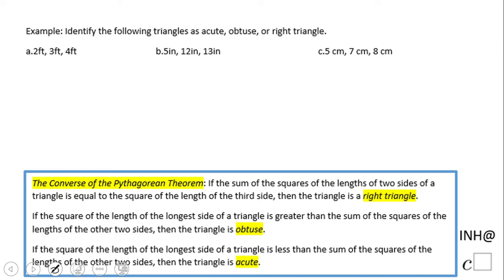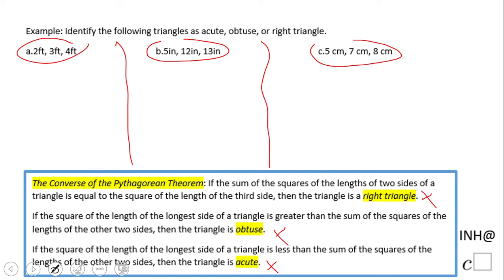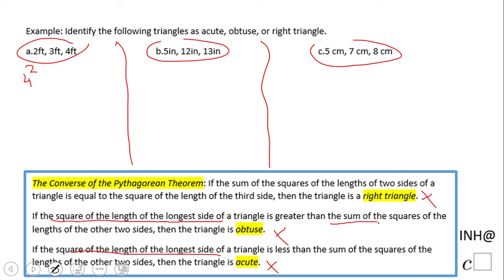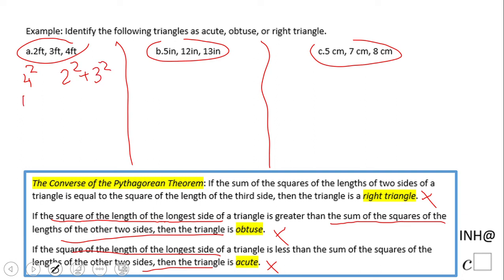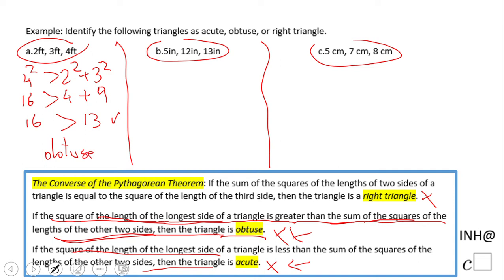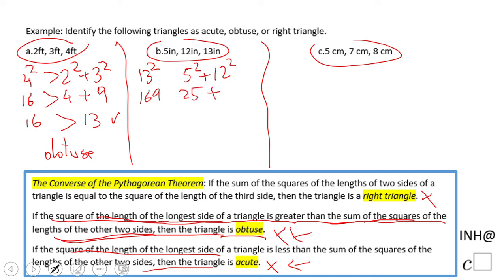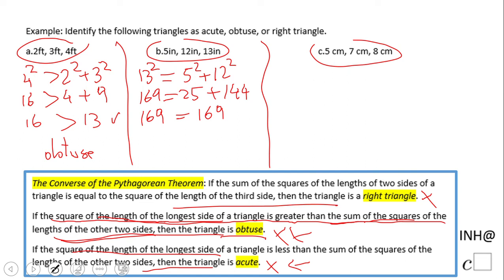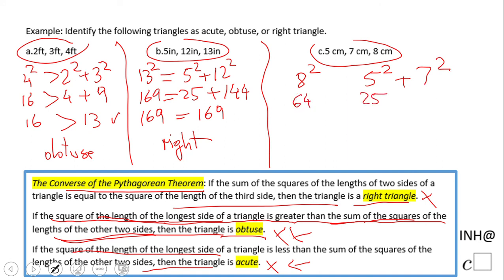INH: Triangles: Classifying Triangles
In this example, three triangles are classified as acute, right, or obtuse.